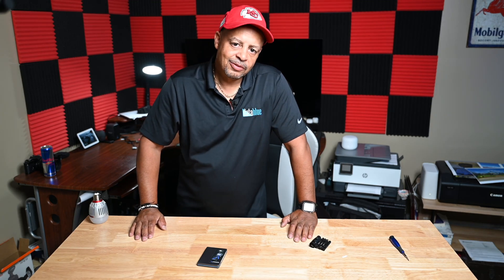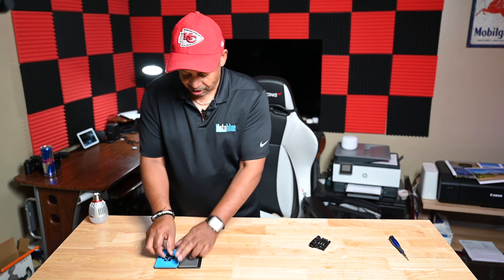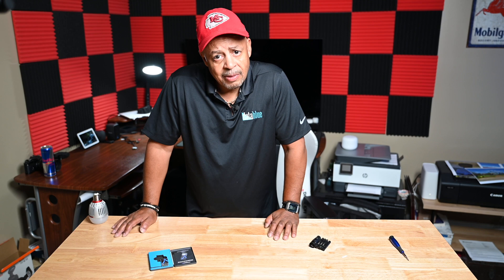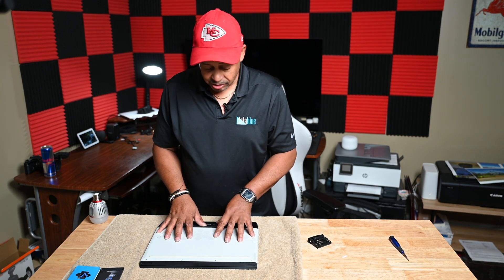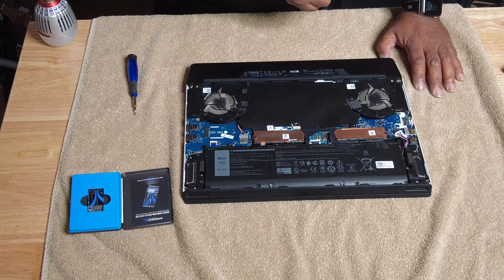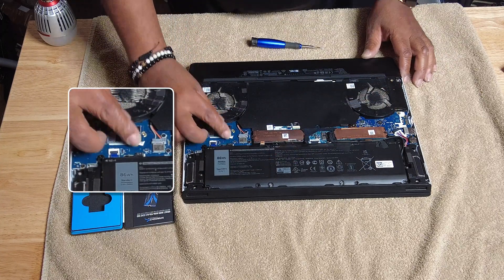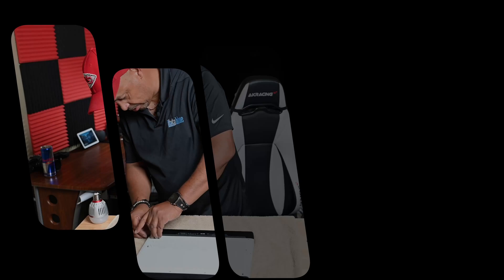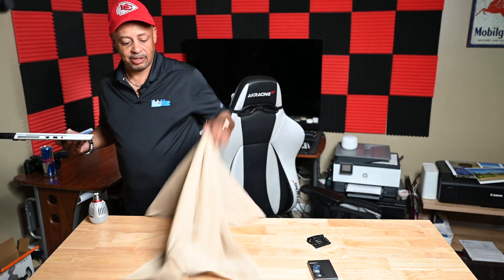Alienware M15 R4 - Adding a 3rd SSD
Welcome,
    Today we will be adding a 3rd drive to our Alienware M15 R4 laptop.  I will be adding a Sabrent NVMe 2242 SSD.